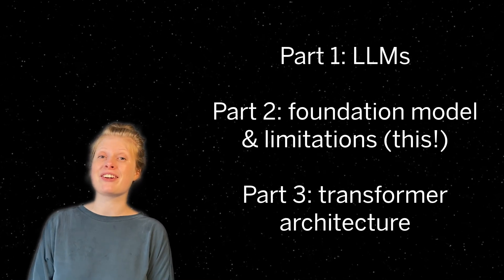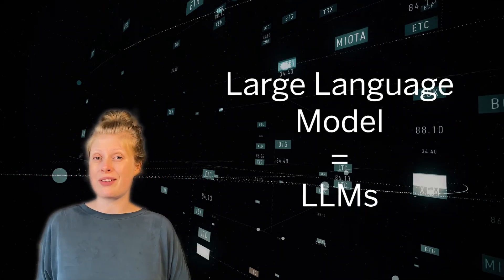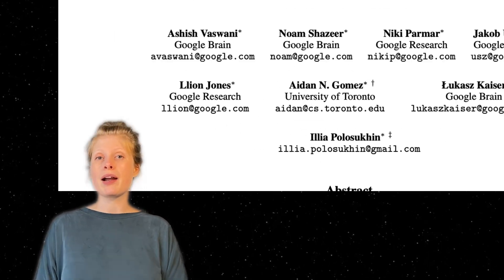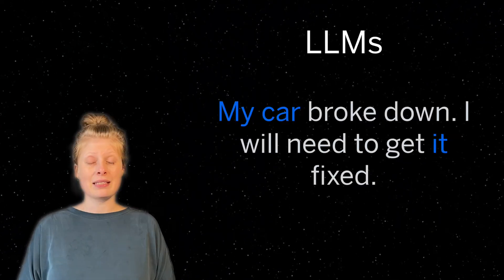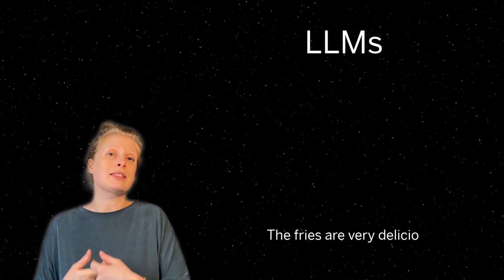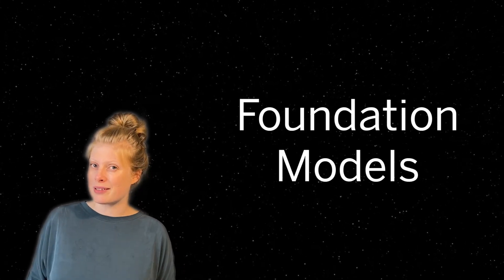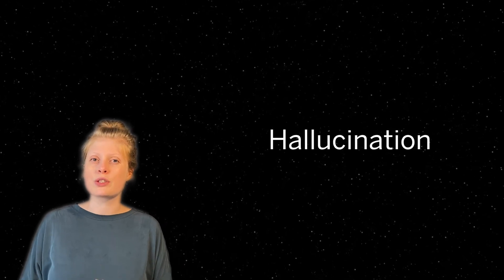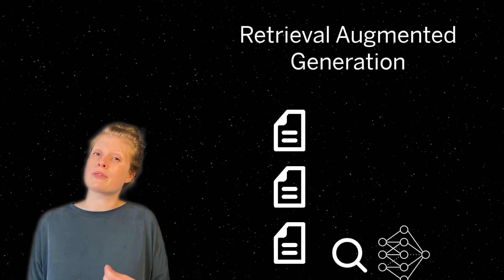SAP AI: Foundation Models & Limitations | AI Buzzwords Part 2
In the second part of the three-part series on AI Buzzwords you will learn about the term foundation models, their limitations and one of the most popular grounding techniques called retrieval augmented generation to prevent hallucinations and about agent orchestration. Check out part 1 of this series to learn to differentiate terms like ChatGPT, GPT, large language models and transformers.

If you are also confused by all the different AI Buzzwords this three-part video series will help you make sense of them all!

Paper: Vaswani, Ashish, et al. "Attention is all you need." Advances in neural information processing systems 30 (2017).